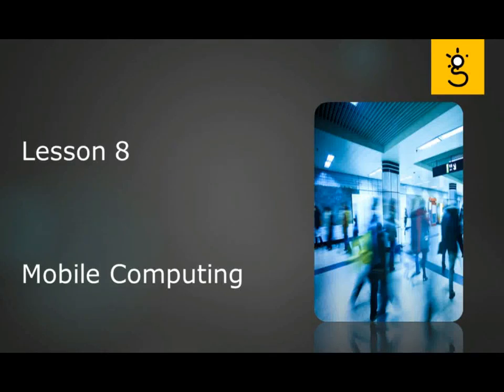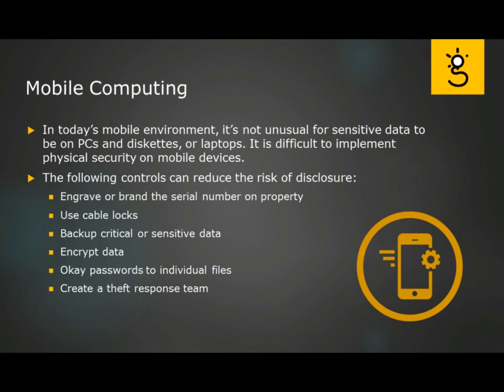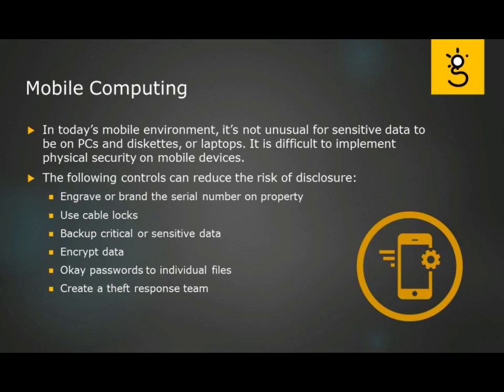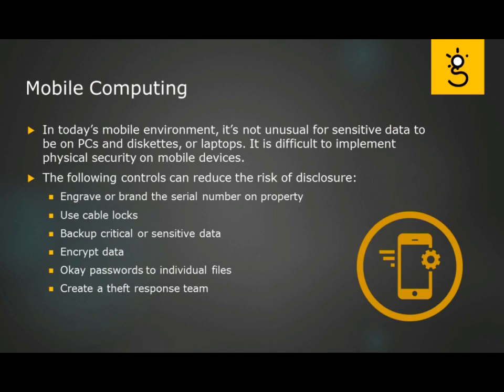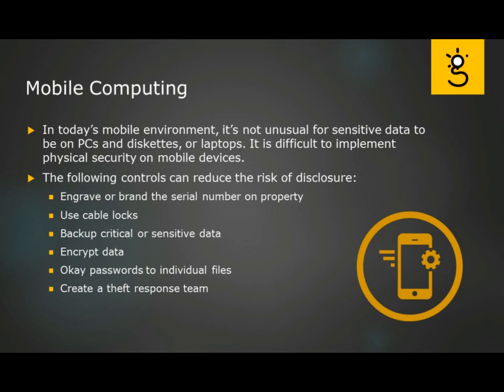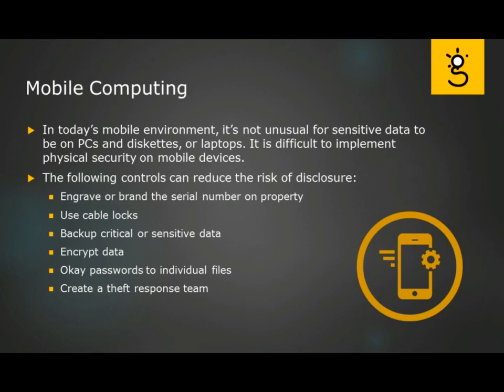22. Mobile Computing